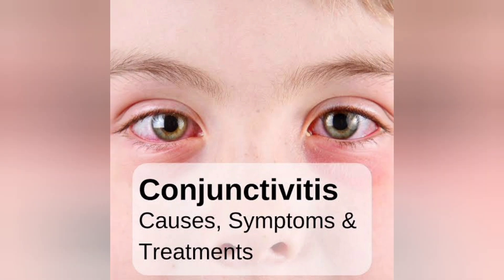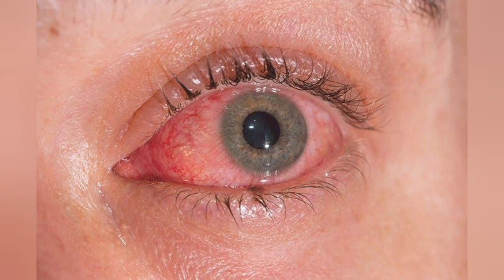How Pink Eye/ conjunctivitis Spreads: Sneak Peek into Transmission and Prevention! 🌟👁️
•what causes pink eye virus
• How long does the pink eye virus last
• Is viral pink eye serious
• What kills the pink eye virus
• What causes pink eye in adults
• Bacterial conjunctivitis treatment
• Conjunctivitis eye drops
•How is pink eye spread
• Does pink eye heart
• pink eye symptoms